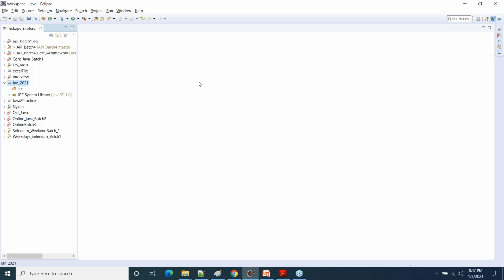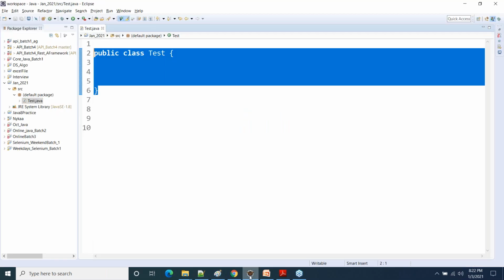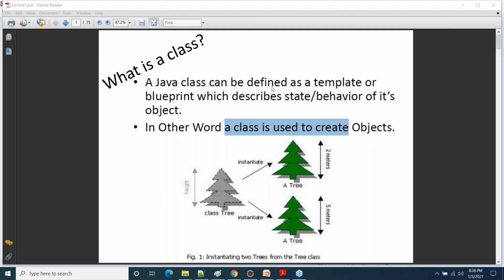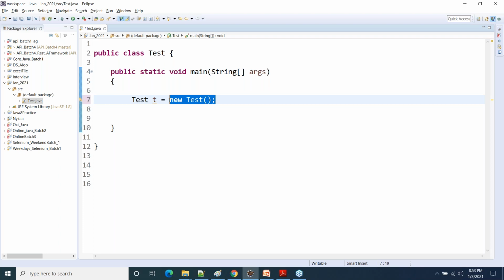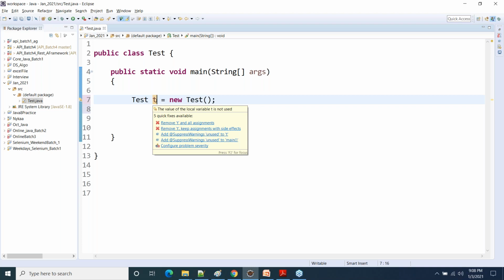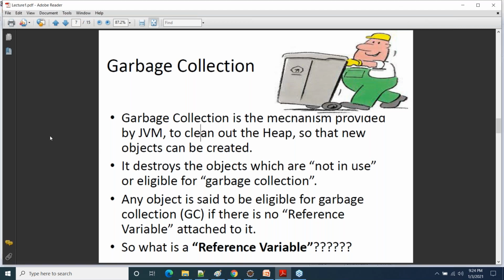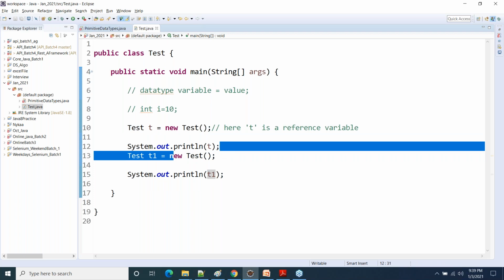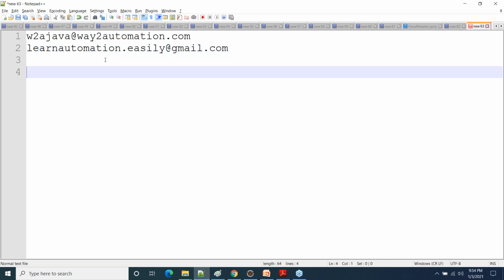Selenium with Core JAVA Batch Jan 2021 Day 2 - Demo session